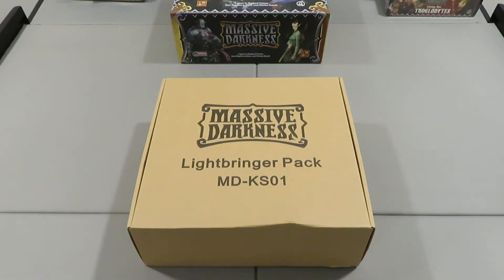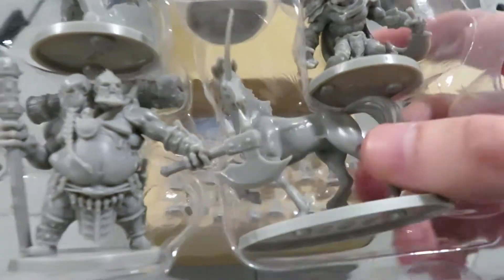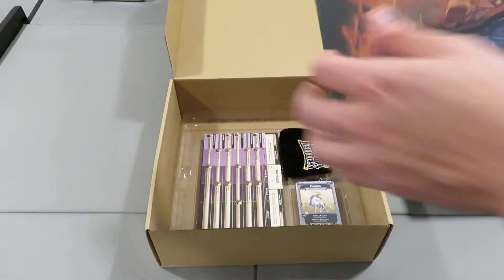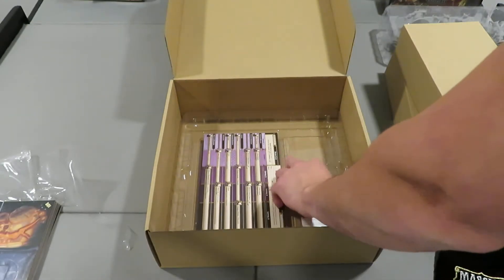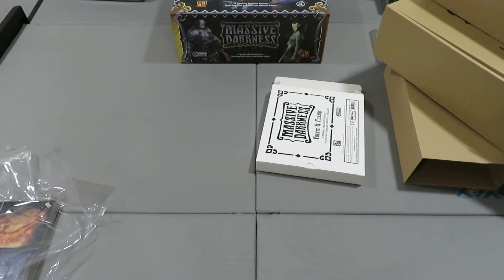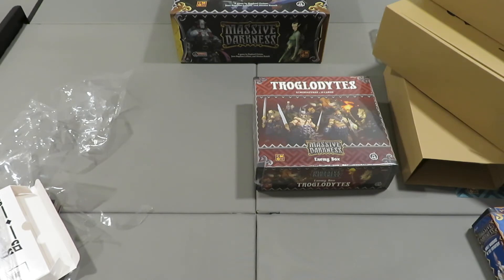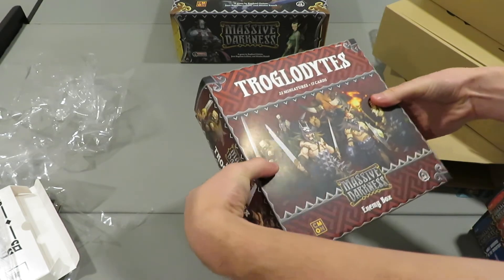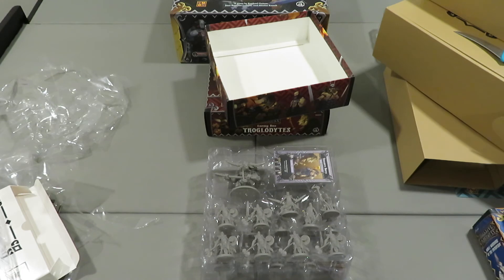Massive Darkness | Unboxing | Part #2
Today I'm very excited to continue the unboxing of Massive Darkness by Cool Mini or Not and Guillotine Games. Be advised that this is a Kickstarter copy of the game (with stretch goals) and a handful of items in this box will not be in the retail version. However, CMON is very good at getting a majority of it to retail at a later time so do your homework. :)
Massive Darkness